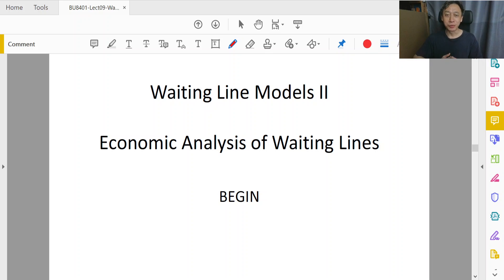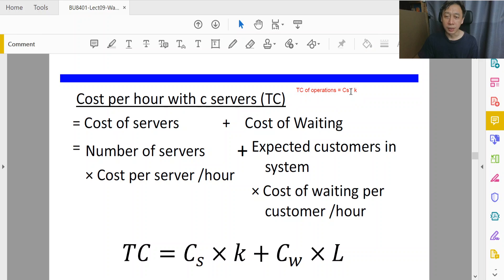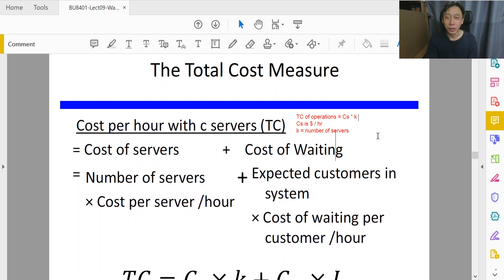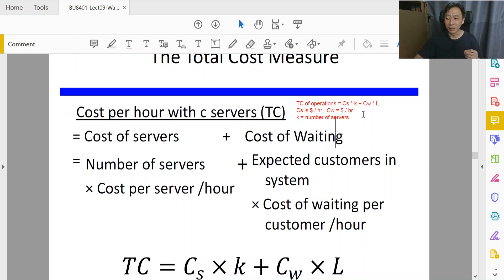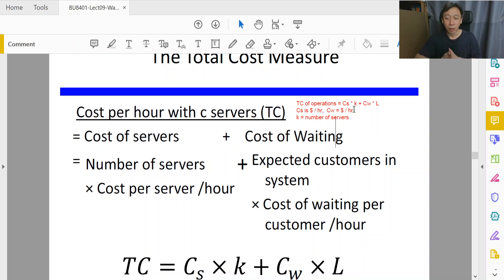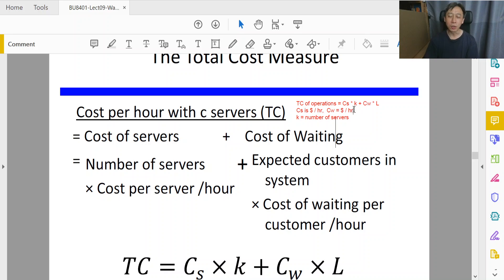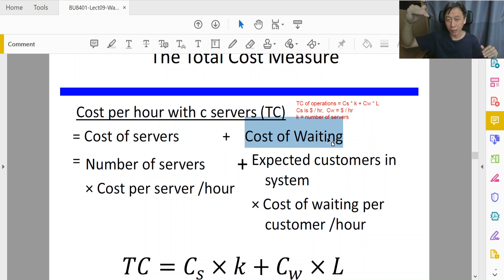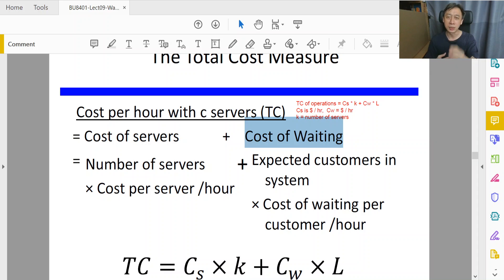Waiting Line Models: Multiple Servers - 2 - Economic Analysis (Part 1/3)